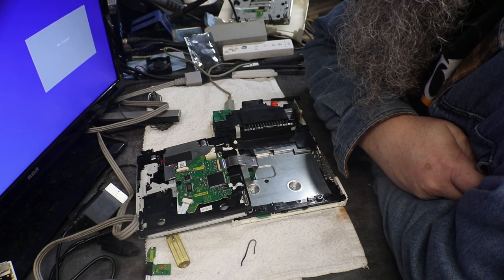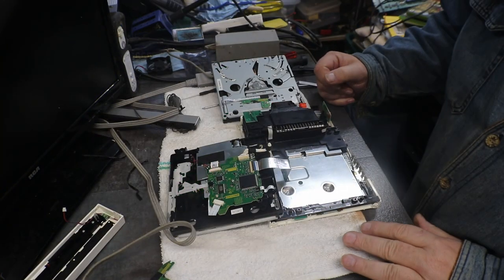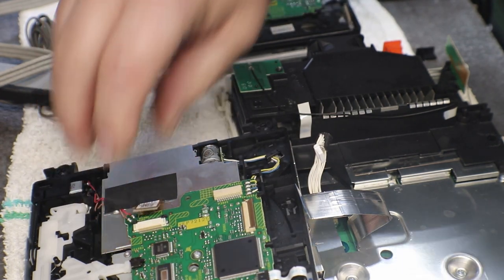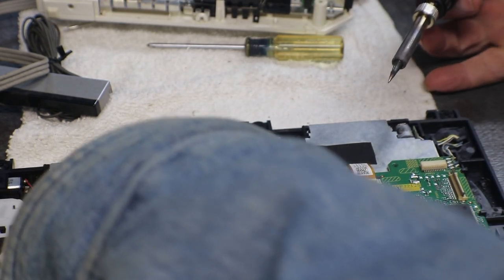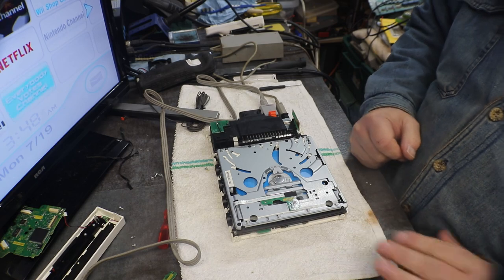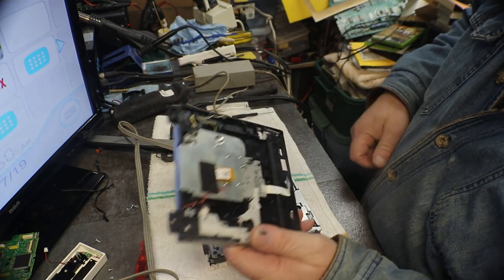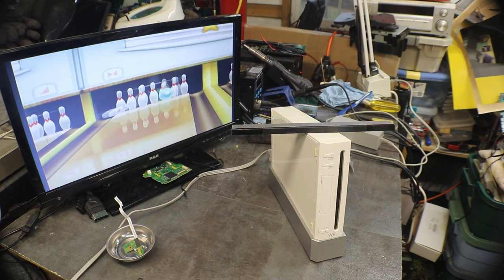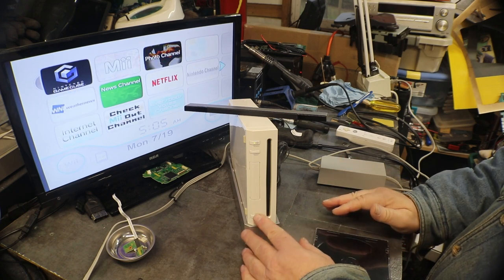Nintendo Wii Will Not Eject The Disc / Can We Make It Work 2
Finishing up our Nintendo Wii.